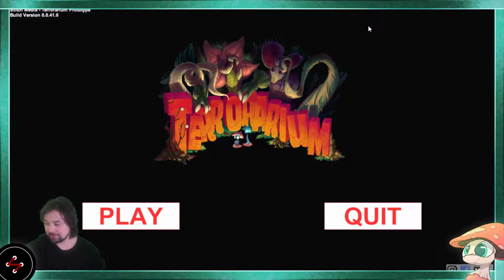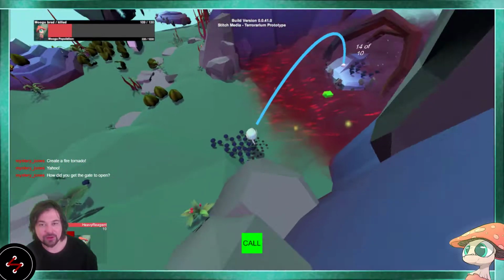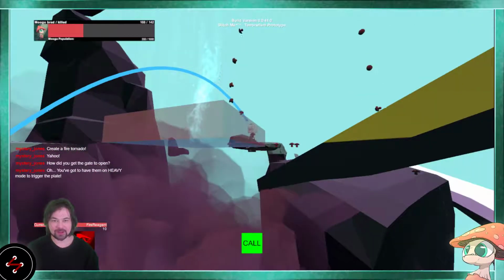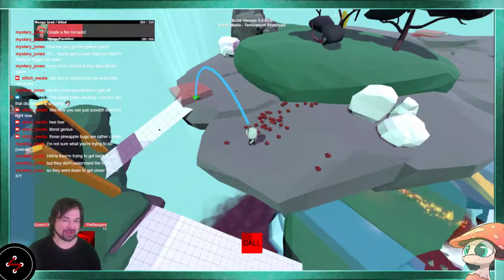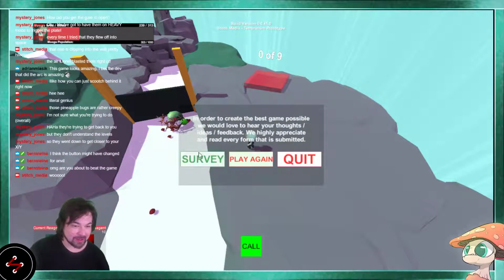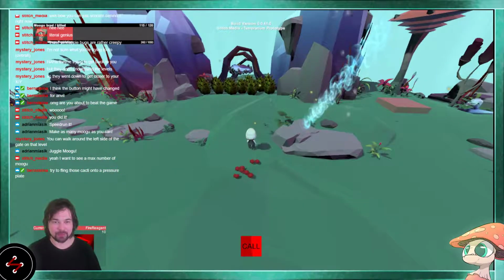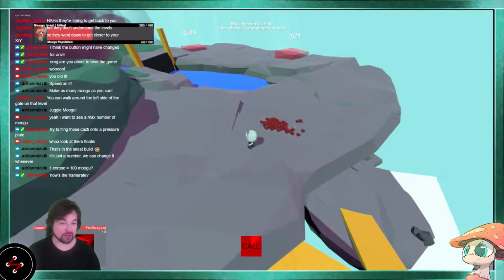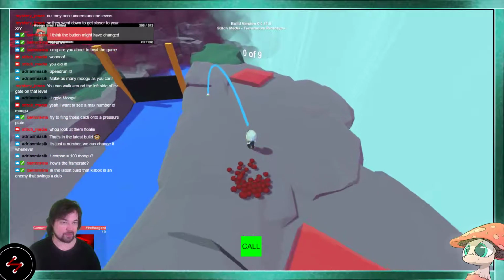Game Design with Alex, Ep. 2 RIDDLE ME THIS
Ales does some of the final QA before the pre-alpha of Terrorarium is released into the wild!